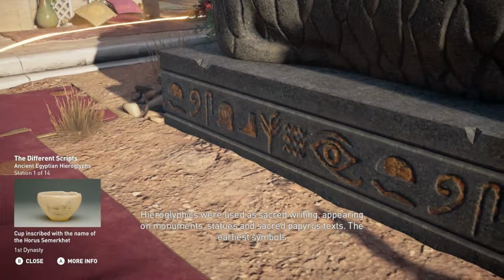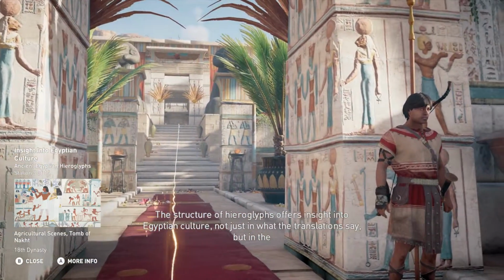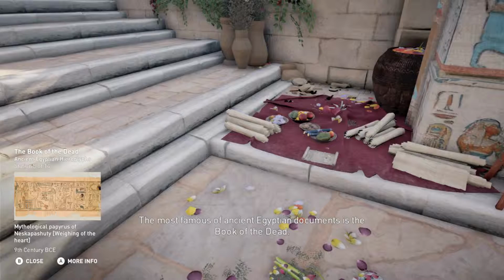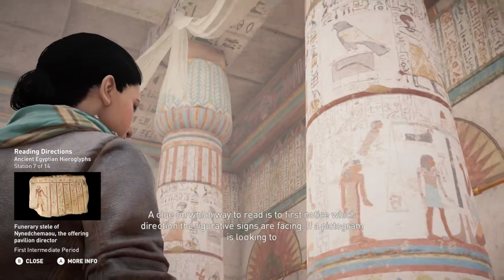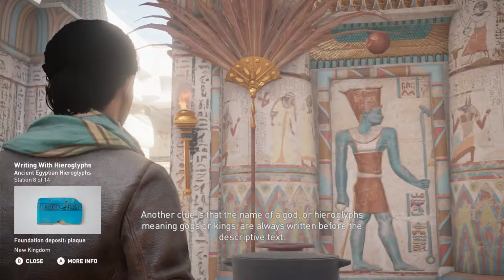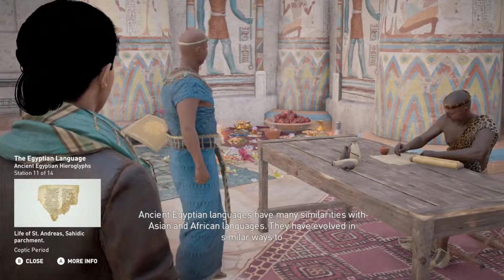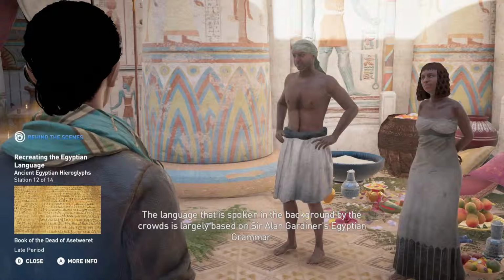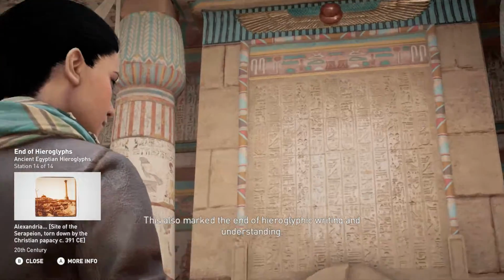Ancient Egypt pt. 32 "Ancient Egyptian Hieroglyphs"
Learn about hieroglyphs, how they evolved through time, and what they can teach us about ancient egyptian culture.